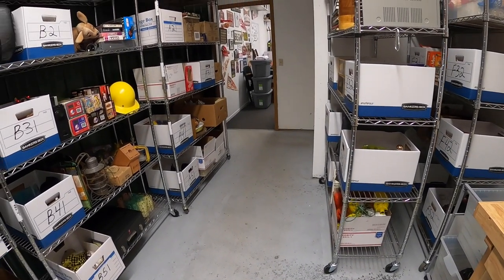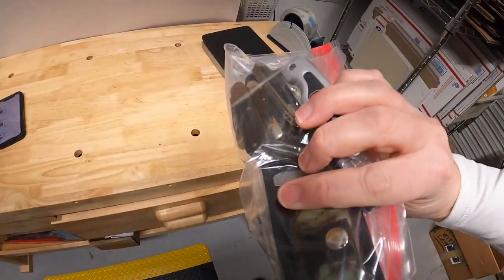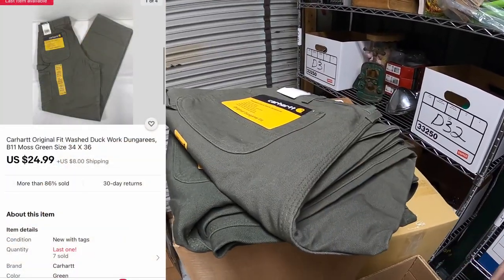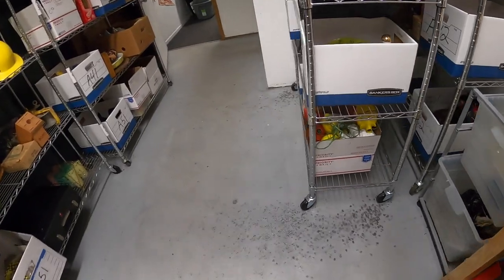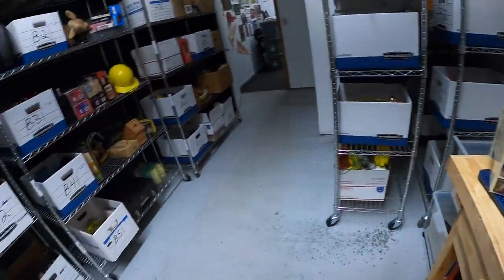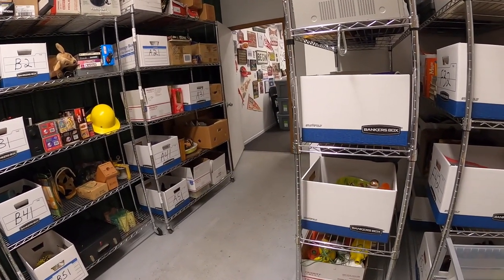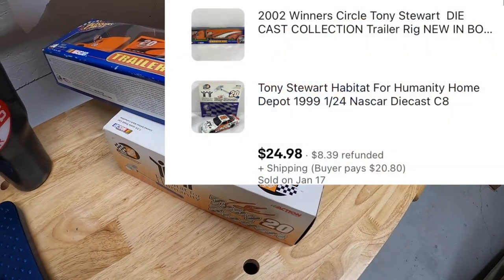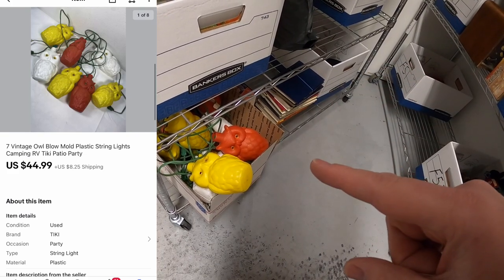A Typical Day For an eBay Seller